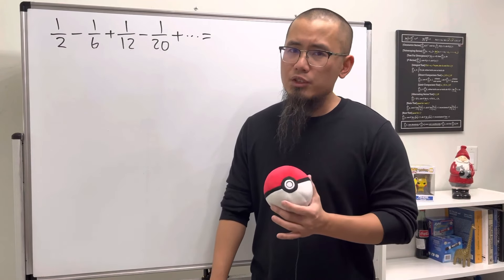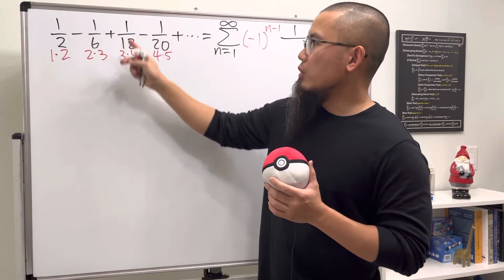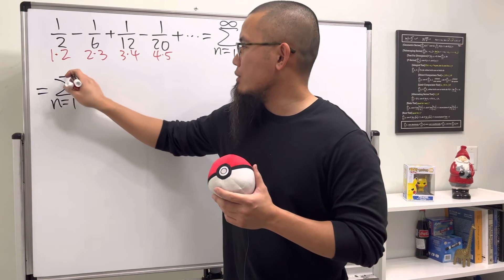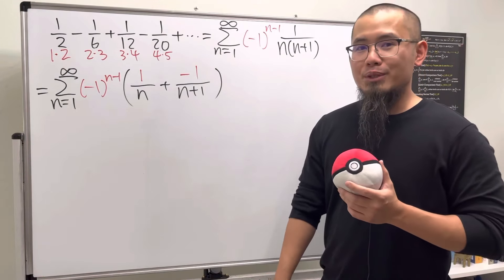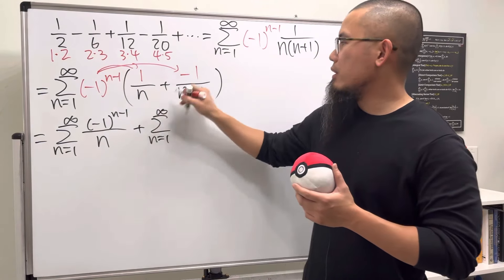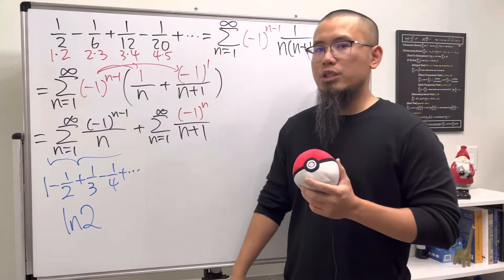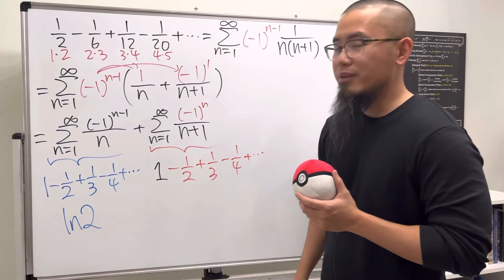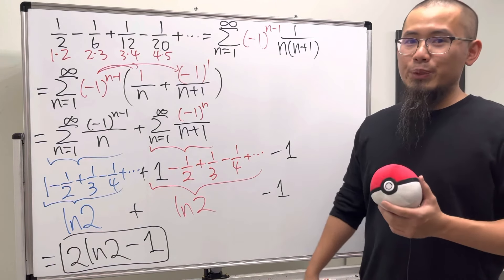How to evaluate an infinite alternating telescoping series